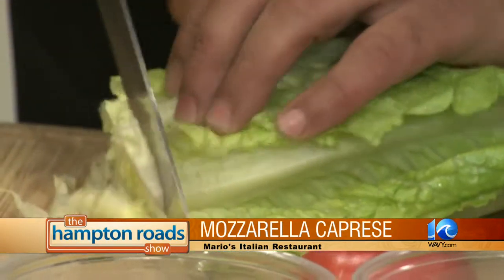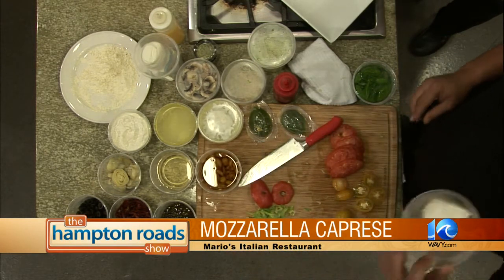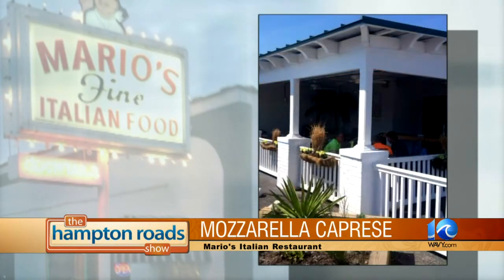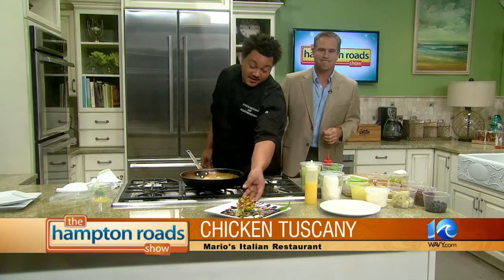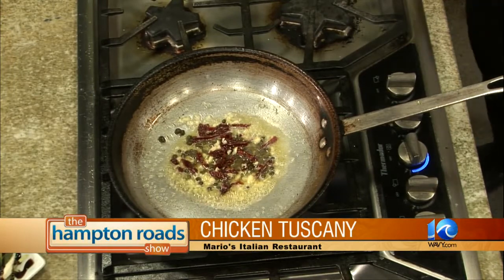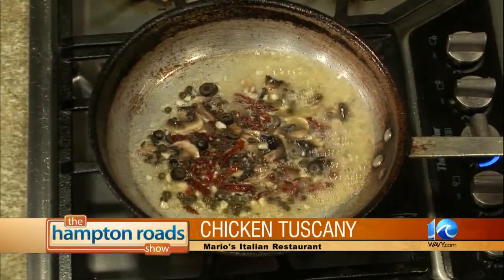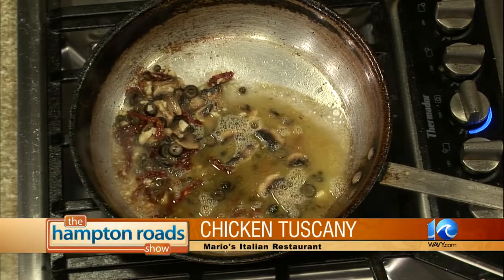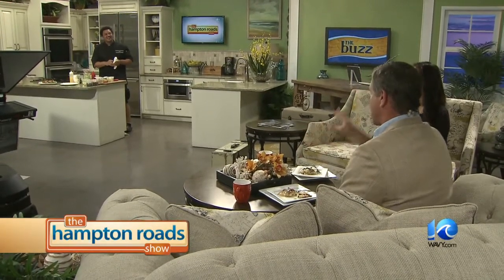Amazing Chicken Tuscany and a Mozzarella Caprese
Chef Gus Pantino at Mario's Italian Restaurant in Portsmouth prepares Chicken Tuscany and a Mozzarella Caprese